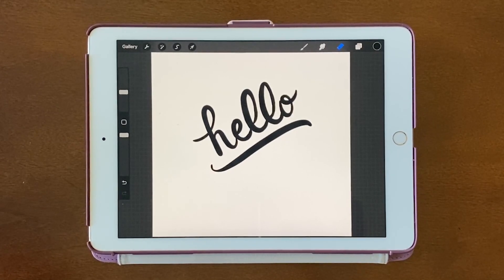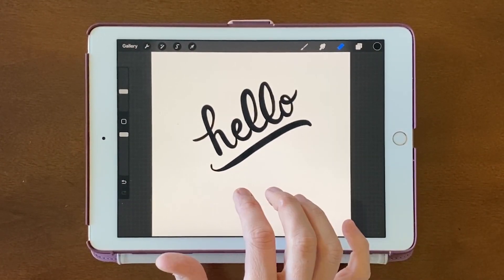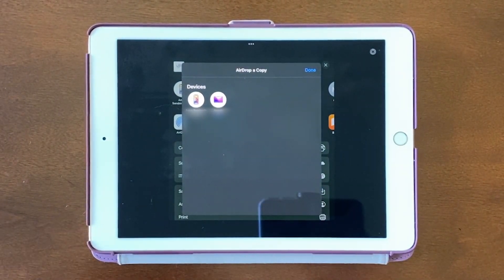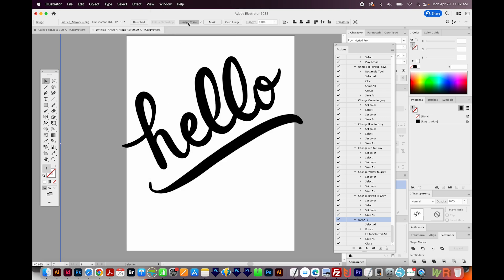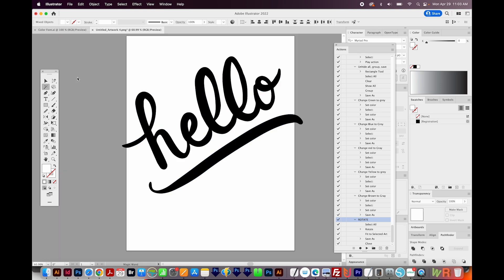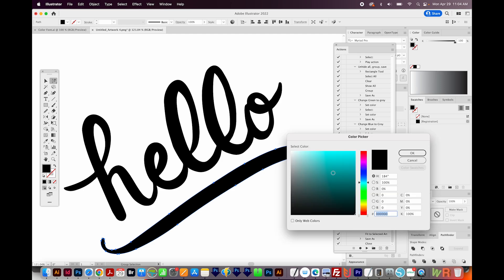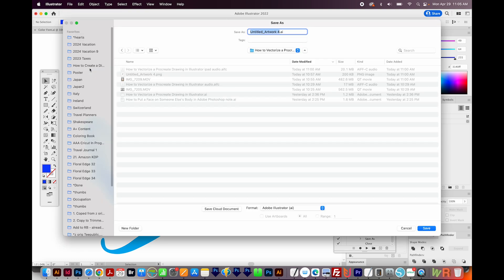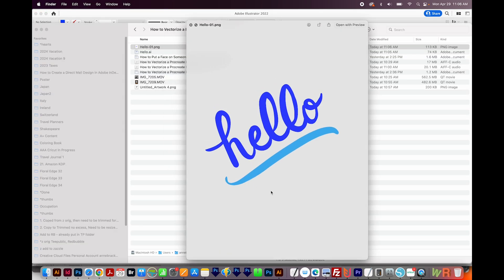How to Vectorize a Procreate Drawing in Illustrator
Procreate can only create images in raster, but it's easy to vectorize simple Procreate designs in Illustrator! Learn how in this video.